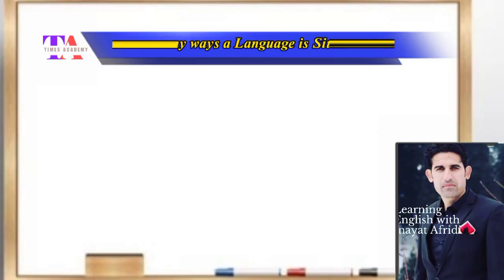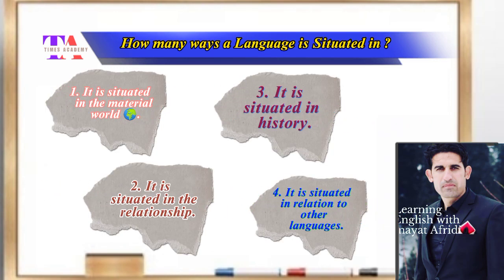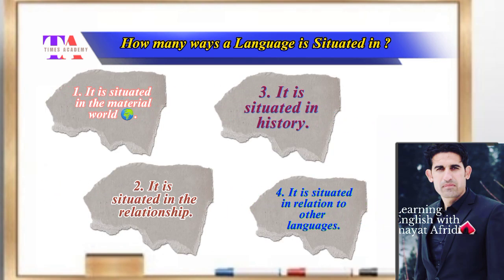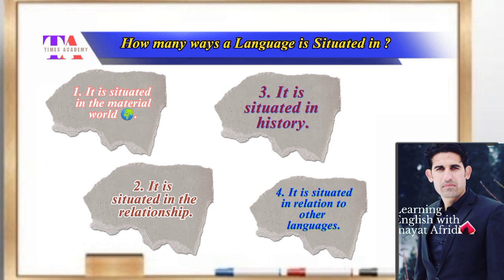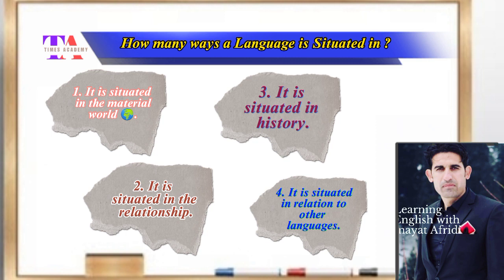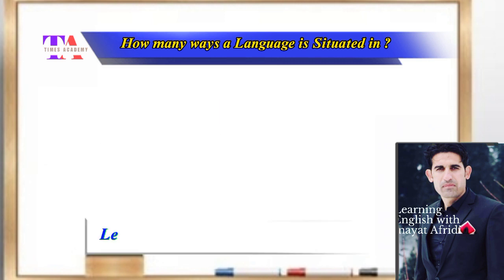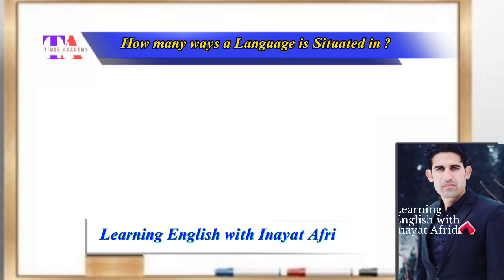How many ways a Language is Situated in? (Inayat Afridi)